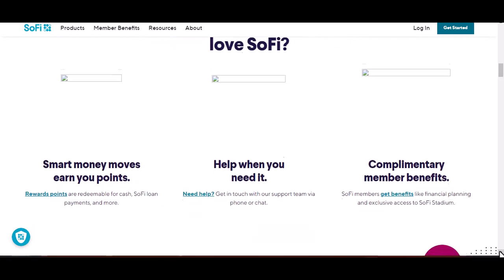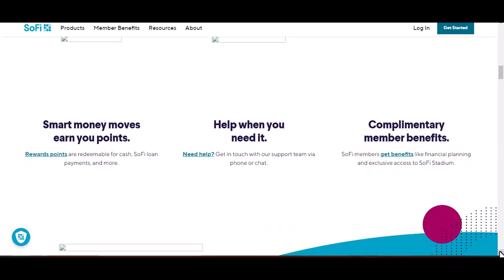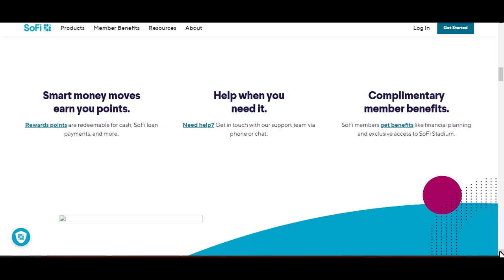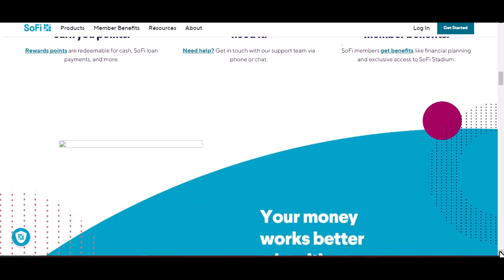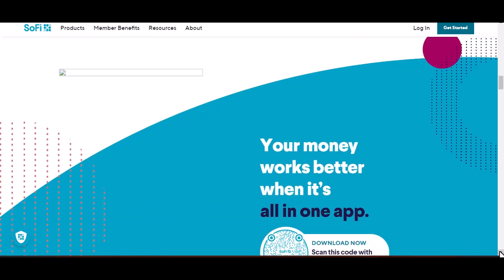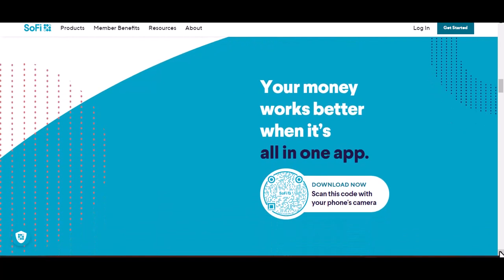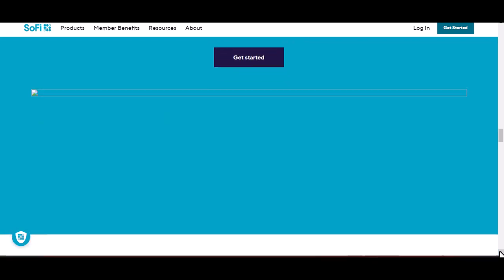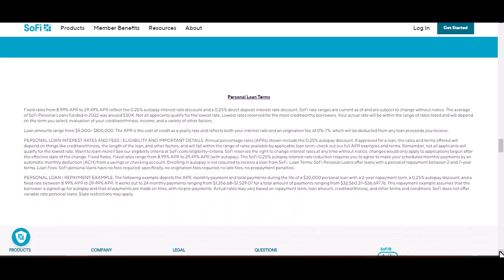how to find sofi account number